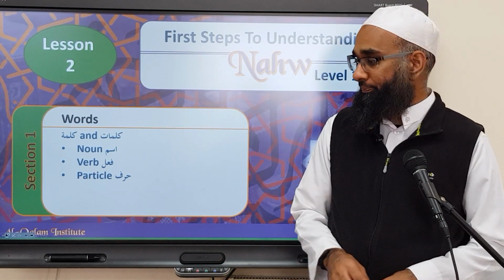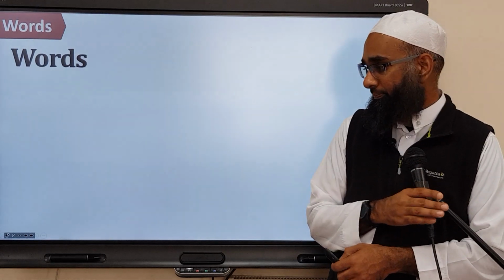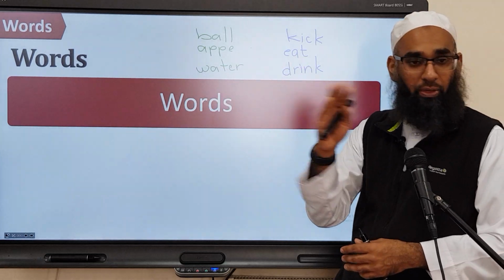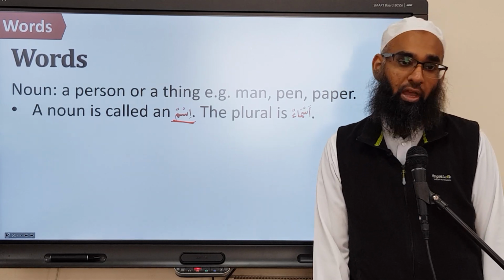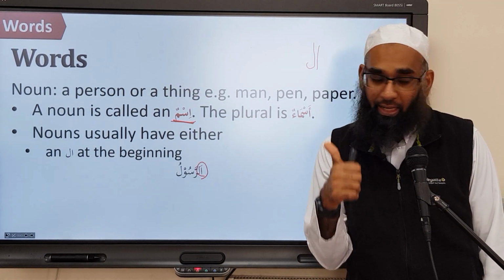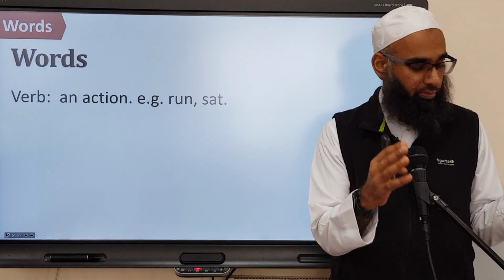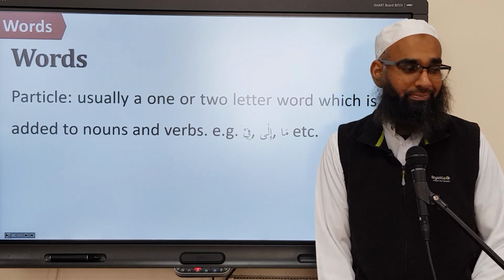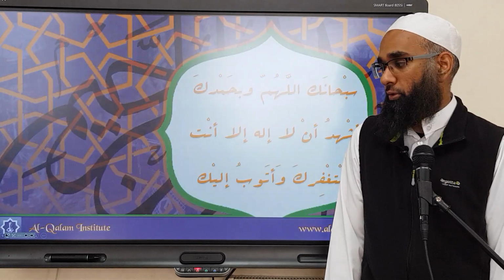FSTU Arabic: Words